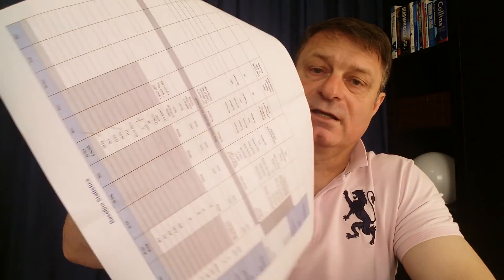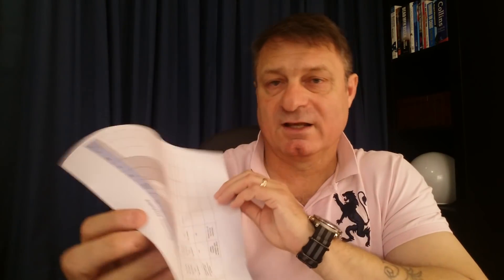6 Month Results: Update on my NMN (Nicotinamide Mononucleotide) Experiment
So, today I will go over my NMN 6-month results, I will compare this data with the data I recorded in April with the data I recorded 60 days later.

I will also talk about how I will now up my NMN (Nicotinamide Mononucleotide) dose to 1 gram a day, I will also introduce 1 gram of Resveratrol a day, so my daily regime matches that of Dr. David Sinclair.  I will also start to take 1 gram of TMG (Trimethylglycine) in the main to prevent the loss of methyl groups through urine.

Like NMN (Nicotinamide Mononucleotide), there has been much in the news lately about Resveratrol, both as a way to reverse aging and to defeat some of the conditions that are attributed to aging such as cancer, heart disease and Alzheimer’s, especially in women.

When used as a daily supplement, it may extend our Life Span and more importantly our Health Span.

I will also start to take TMG; it is a powerful and safe methyl donor.  TMG easily donates three methyl groups to the body.  Methyl groups (CH3) are required in millions of biochemical reactions in human and animal bodies.  Here are just a few of the best studied examples:
• Lowering homocysteine.
• Helping with liver detoxification.
• Alleviating depression.
• Reducing the chances of diabetes.
• Avoiding genetic problems.

TMG has an overall parasympathetic effect.  TMG seems to help restore balance to the autonomic nervous system, especially in those who are following a complete nutritional balancing program.  This may be one of its most important benefits.

• TMG is good for those with an MTHFR defect
• Anti-oxidant and anti-inflammatory effects.
• Profound effects on the brain, digestion and other body systems

I would be very appreciative of any feedback and advice on anything I have covered in this video.

Acknowledgments:
Video: Pexels, Oscar Due Wang